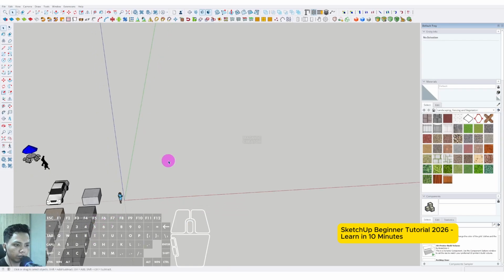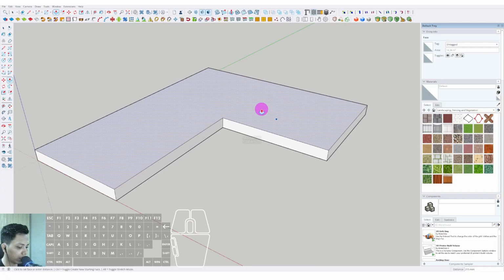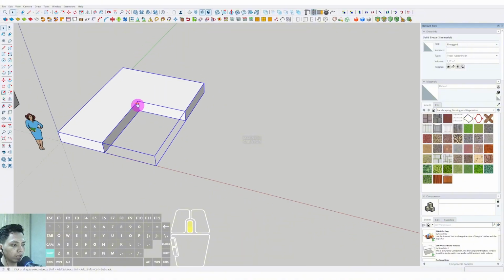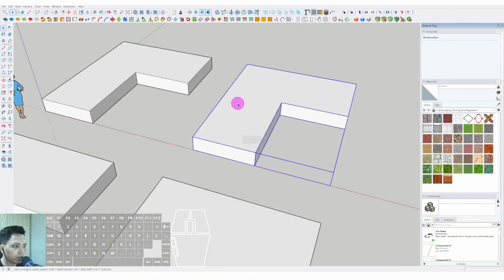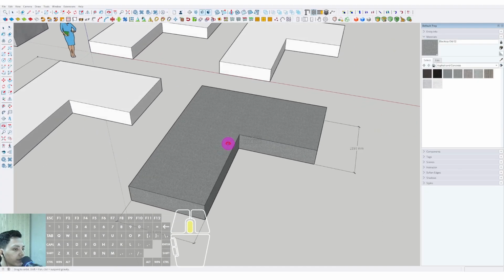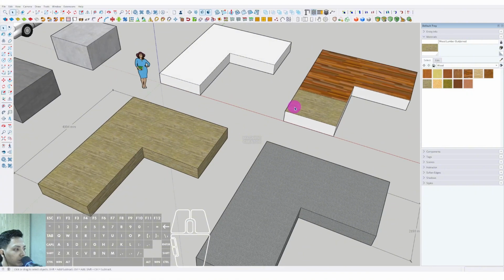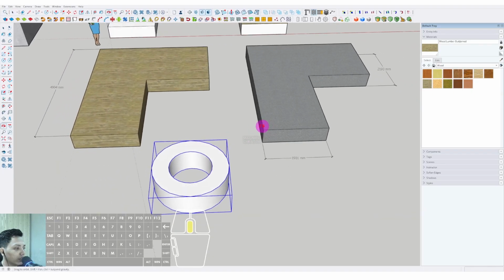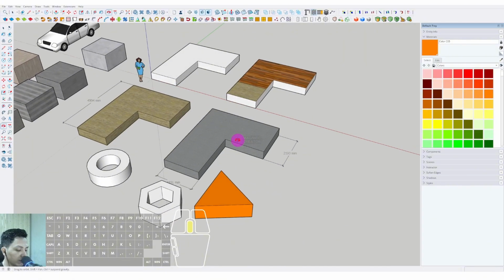SketchUp Beginner Tutorial 2026 - Learn in 10 Minutes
In this SketchUp beginner tutorial for 2026, I'll teach you everything you need to get started with SketchUp in just 10 minutes. Whether you're a complete beginner, an architecture student, or a designer looking to learn 3D modeling fast — this is the only video you need to watch first.

By the end of this tutorial, you'll know how to navigate the SketchUp interface, use the essential drawing tools, and create your first 3D model from scratch — even if you've never used SketchUp before.